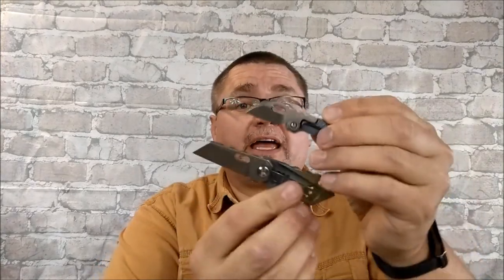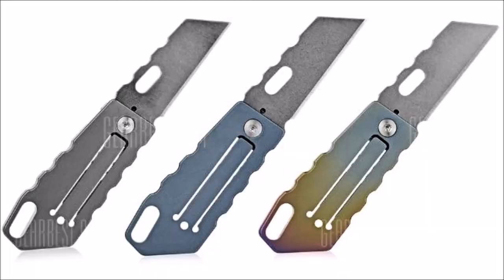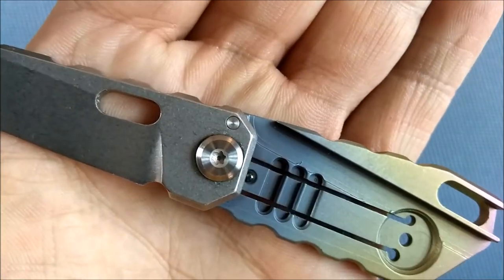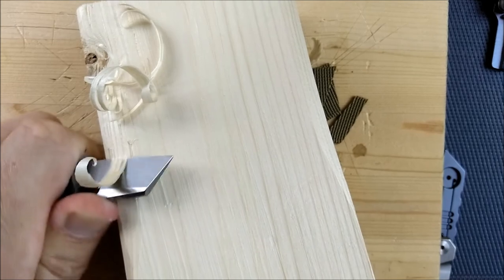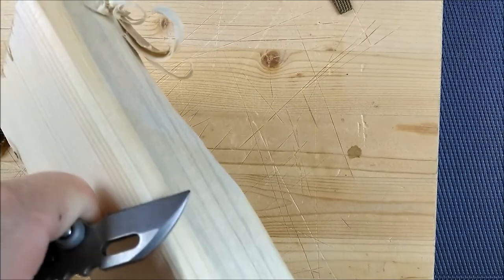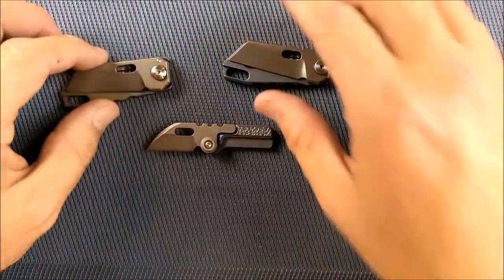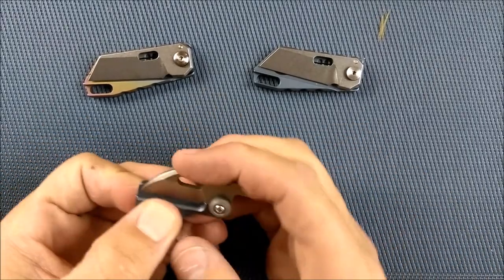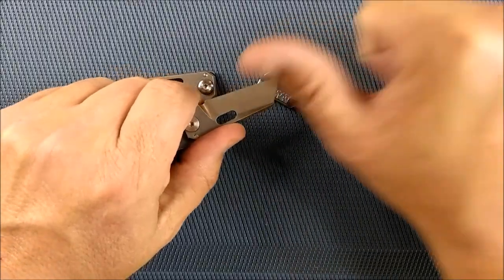FURA Wee Wed Oct 18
GearBest.com has put out a whole lot of choices from FURA since this Spring.  Too bad that most of them don't have proper brand names, and too bad that on some of them FURA chose to put the brand marks from the company they were copying their designs from, but that is not the case on the ones we look at today.

SECOND the tiny, itty bitty slip joint knife seen in this video

(I don't understand why the store says that one is a hornbill, because it isn't.)
Come see us on Facebook